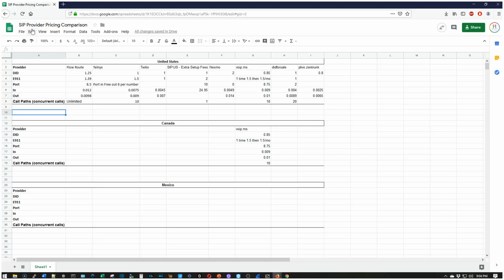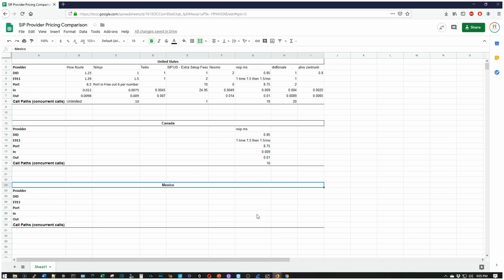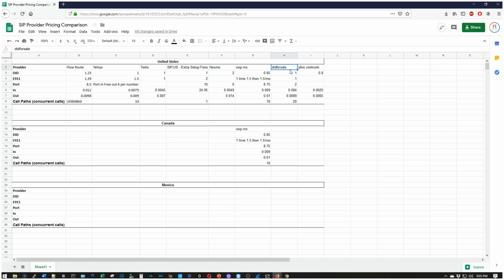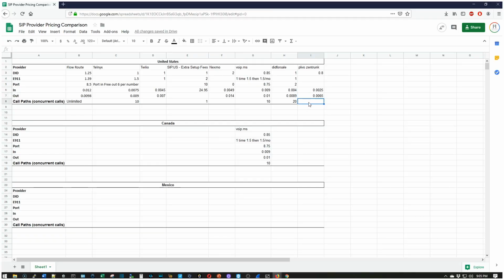FREE SIP Trunk Pricing Matrix Guide - Join Us!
I'm frustrated with not being able to find a clear concise pricing matrix for SIP trunks.  Most everything out there is pay for play access or a bunch of marketing propaganda.  Will you help us create the list?  Submit your SIP Trunk provider for verification and to be added to the list!  Will you volunteer to help us keep the list updated?  Did you know that I'm now a Grandstream Certified Professional and a Grandstream Certified Expert?